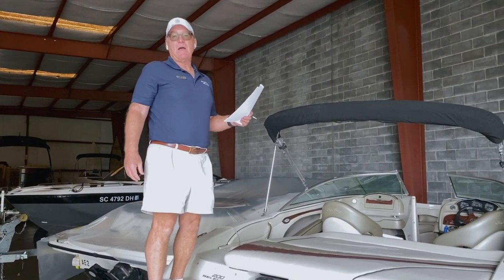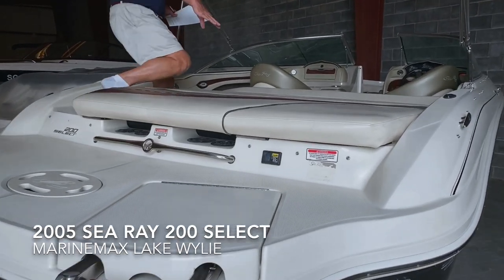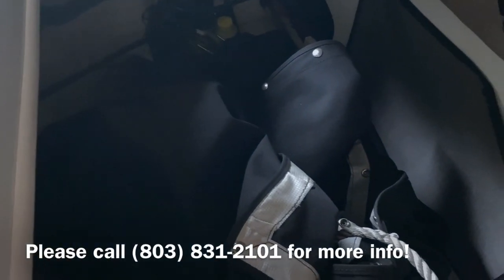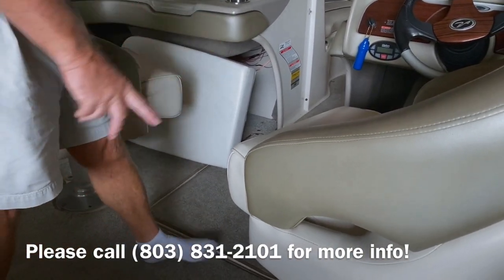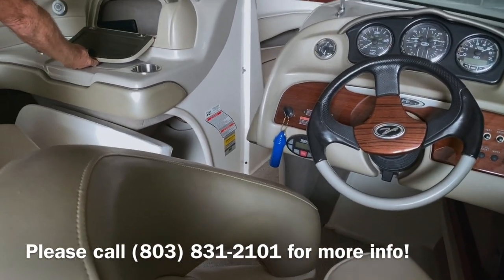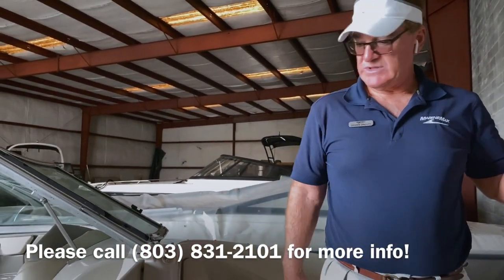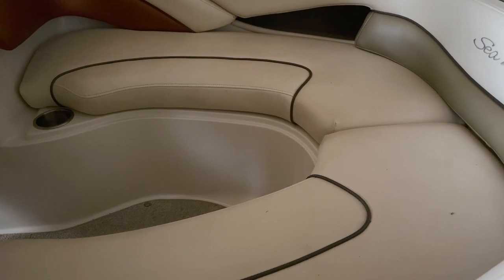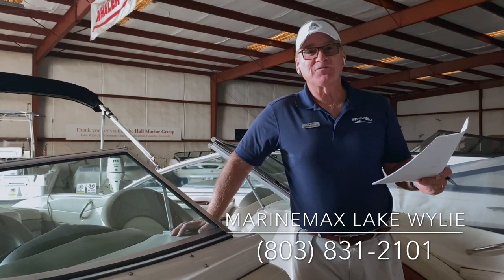2005 Sea Ray 200 Select Used Boat For Sale at MarineMax Lake Wylie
2005  Sea Ray 200 Select    A dependable, young family boat in fantastic condition.  Stereo w/ speakers throughout, like new upholstery (kept in dry stack), 5.0L Mercruiser engine w/ low 224 hrs.  Styling and easy access to the swim platform and the boat has power and straight-tracking performance for your fun day trips and serious wakeboarders alike.